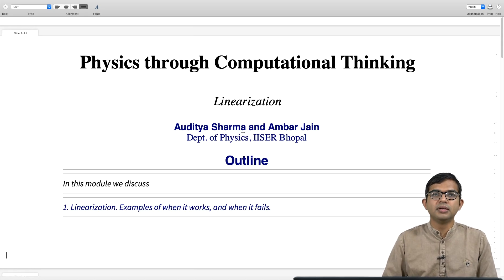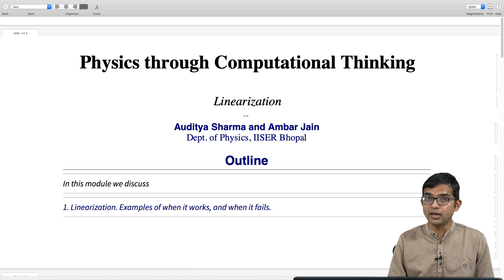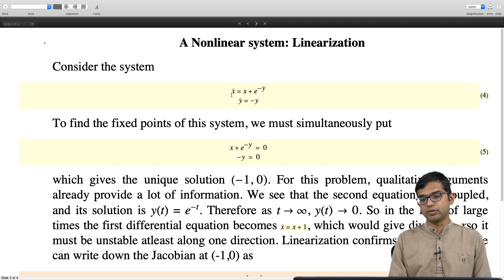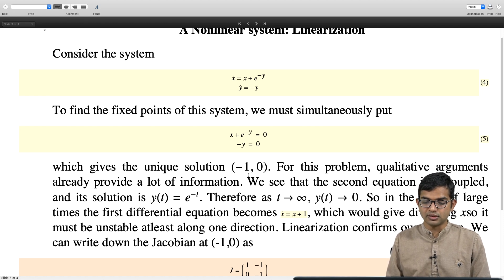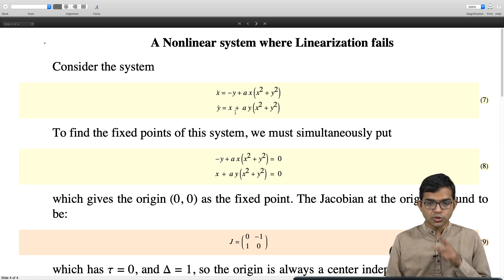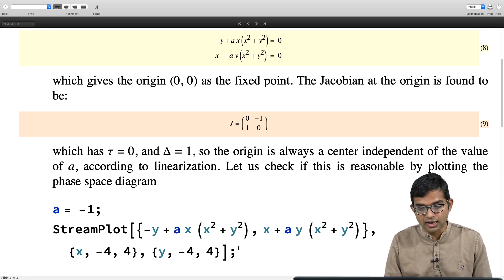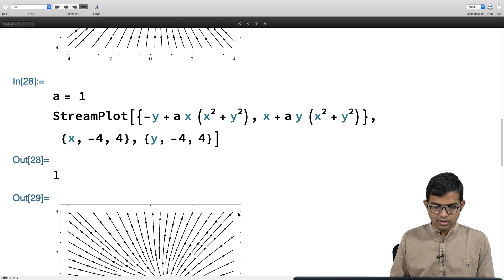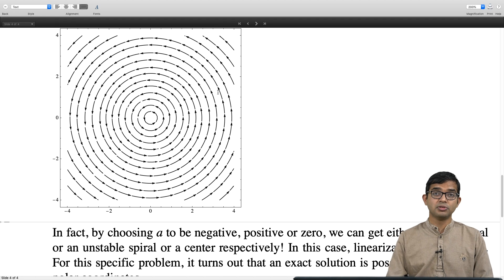Linearization 2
Mathematica, linear systems, non-linear systems, linearization, fixed point, differential equation, saddle point, Stream Plot, harmonic oscillator.